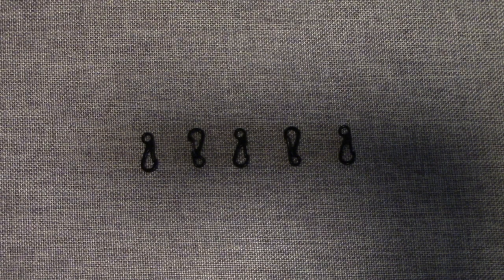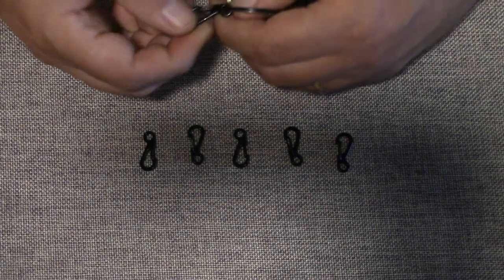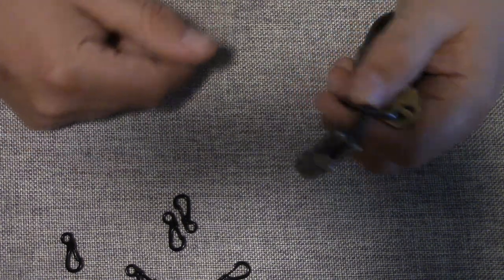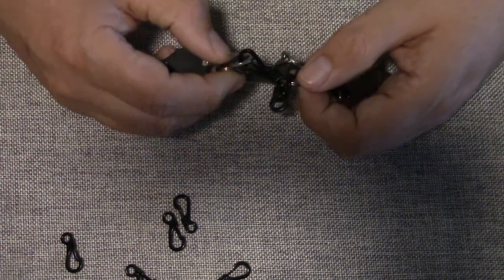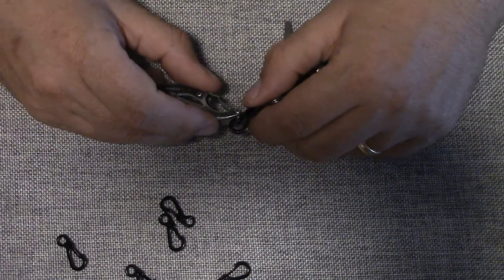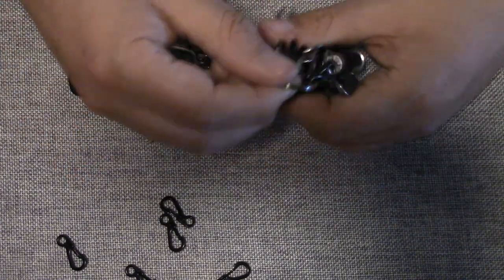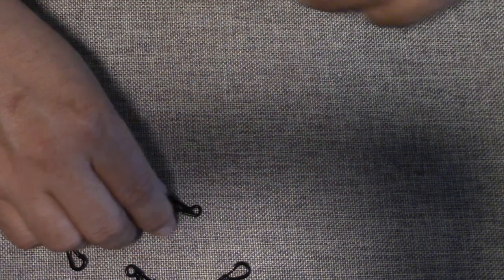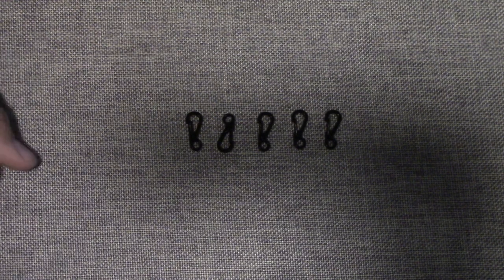SF Mini Carabiner for Keyring / EDC organization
Looking for a way to easily attach/detach small every day carry items using your keyring?   These mini SF carabiners are very useful for this need.